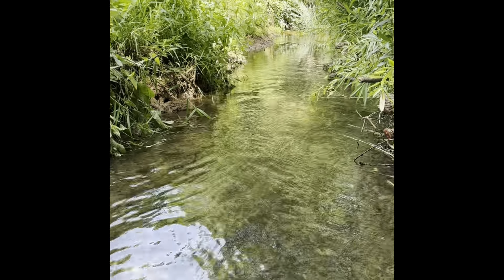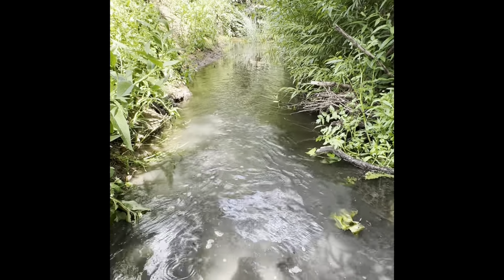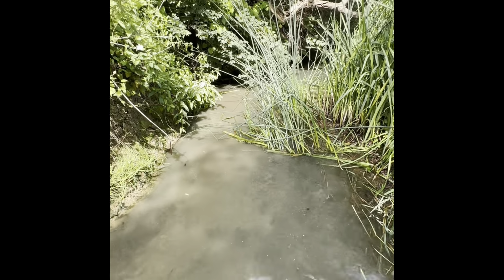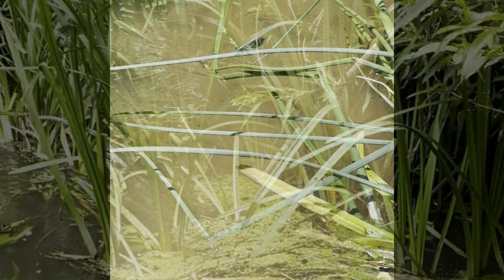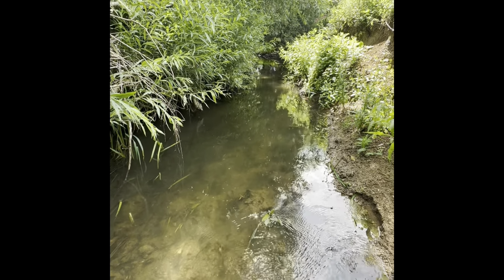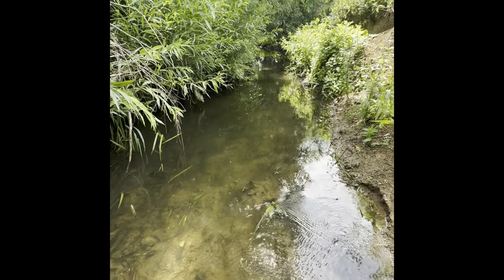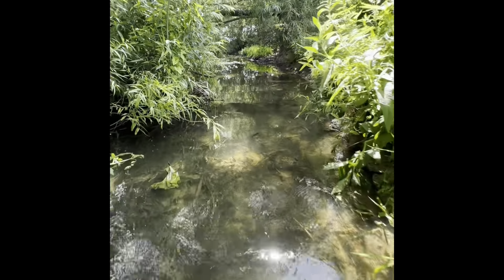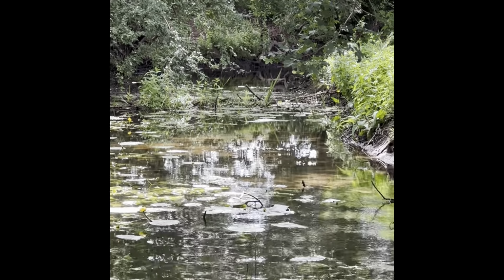21 June 2026